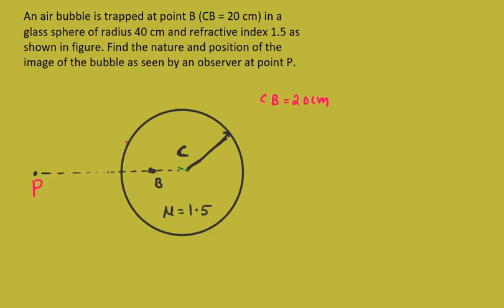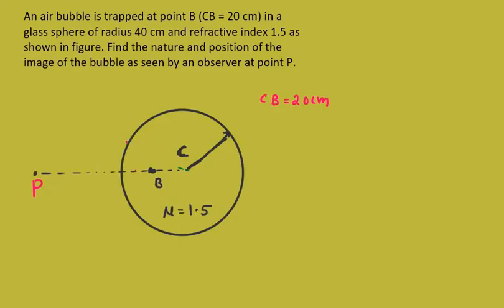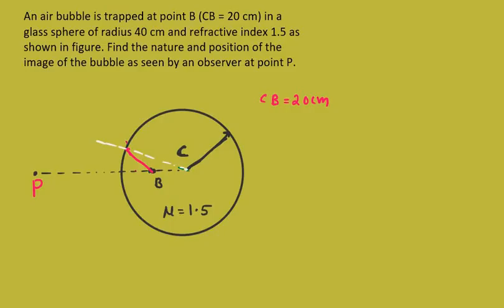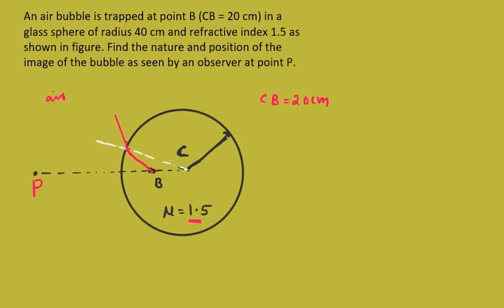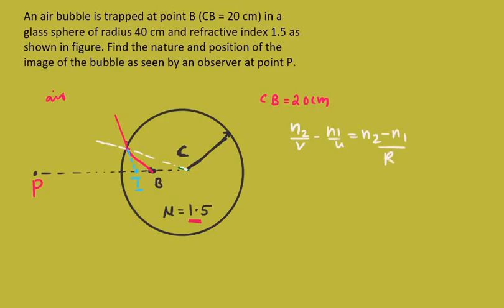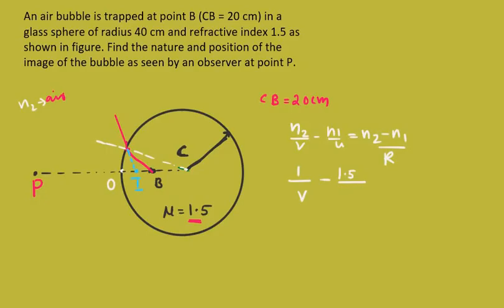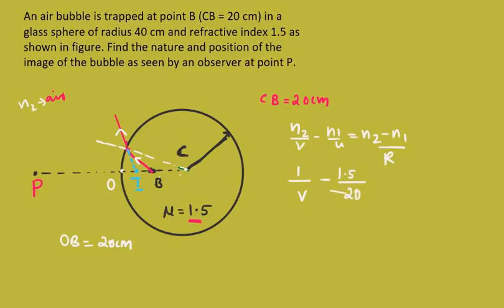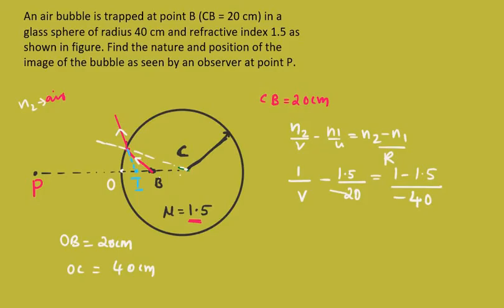An air bubble is trapped at point B (CB = 20 cm) in a glass sphere of radius 40 cm and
An air bubble is trapped at point B (CB = 20 cm) in a glass sphere of radius 40 cm and refractive index 1.5 as shown in figure. Find the nature and position of the image of the bubble as seen by an observer at point P.